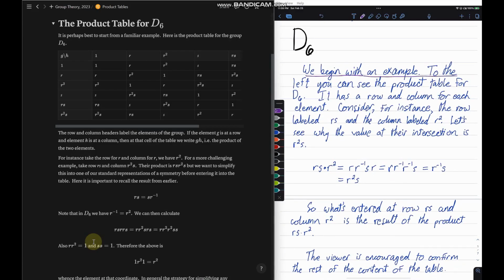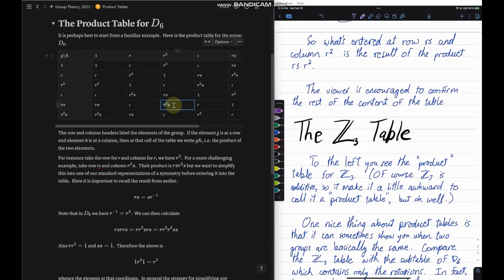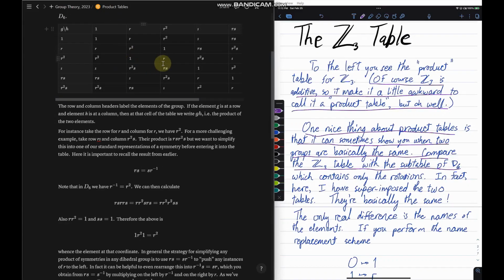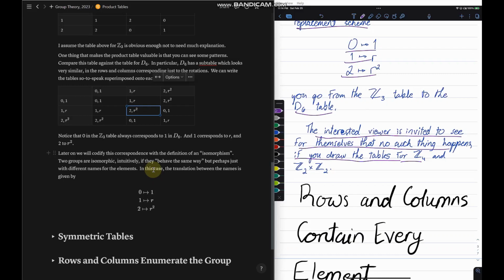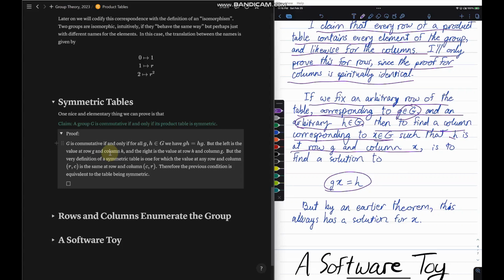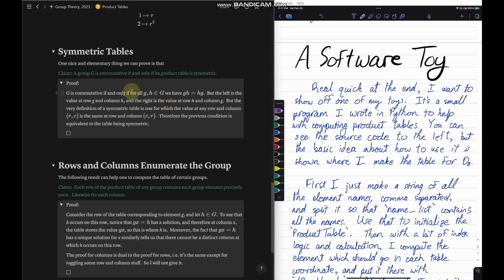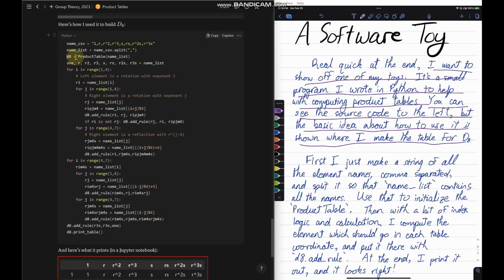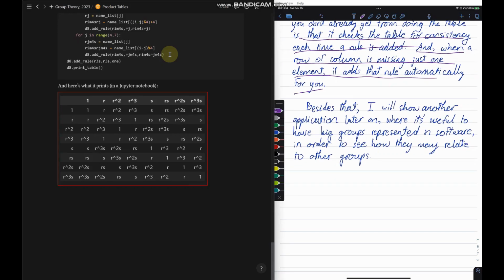Group Theory - 15 - Product Tables (with Python)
An introduction to product (or "multiplication", or "Cayley") tables.

A demonstration of building one in a simple Python script.